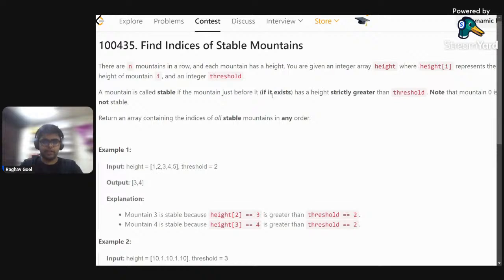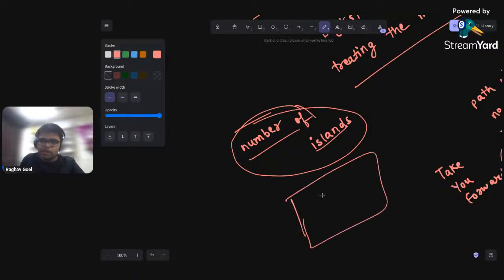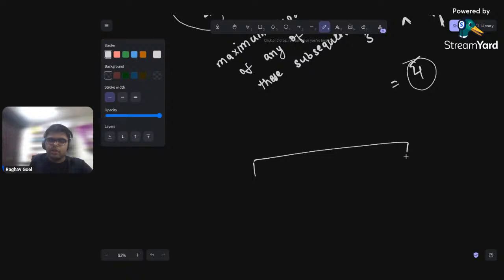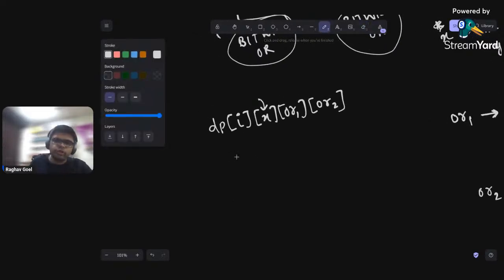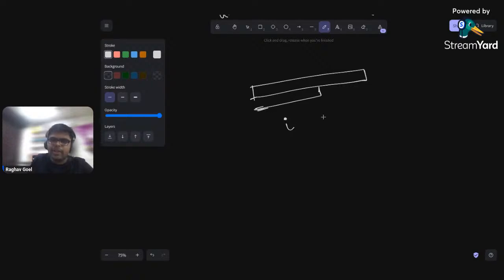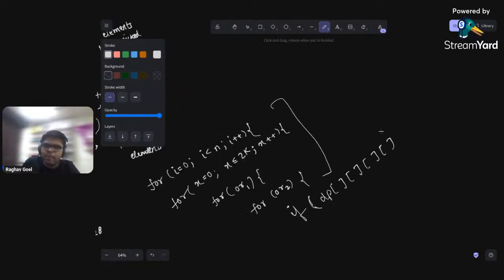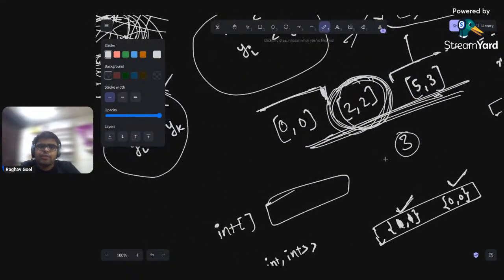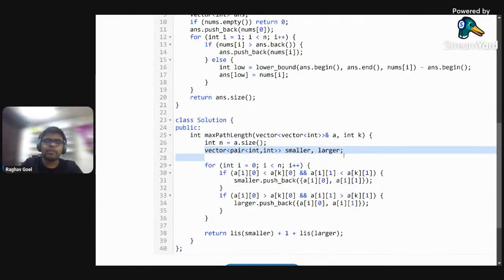[LIVE] Leetcode Biweekly Contest 139 | Video Solutions - A to D | by Raghav Goel | TLE Eliminators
Here are the video solutions in the form of a post-contest discussion for Leetcode Biweekly Contest 139. We hope this will be useful for you in up-solving this contest.

Timestamps:-
0:00 Problem A
7:15 Problem B
28:40 Problem C
1:25:20 Problem D